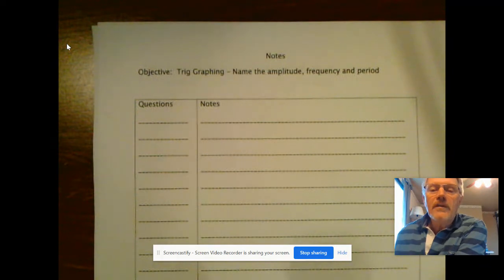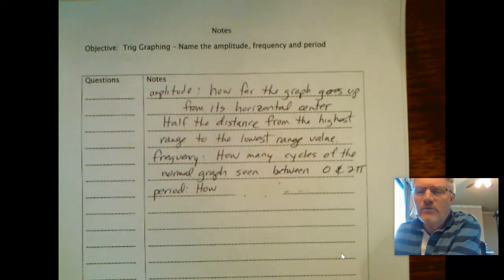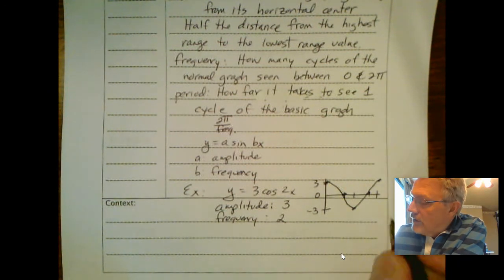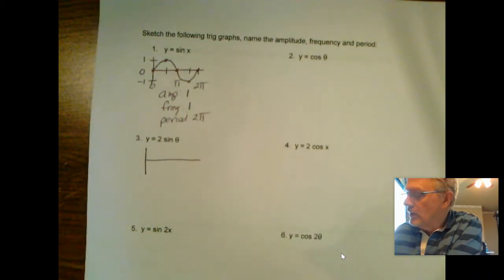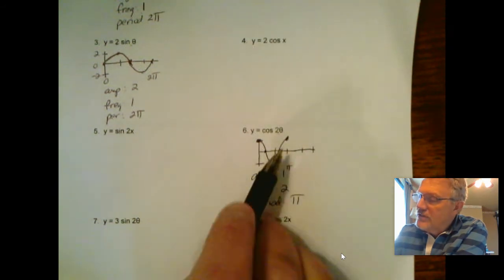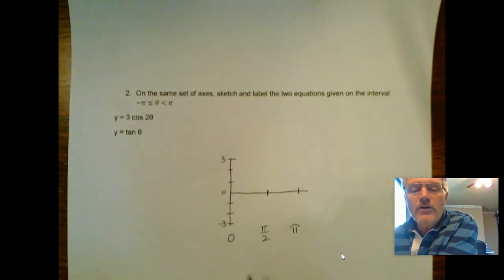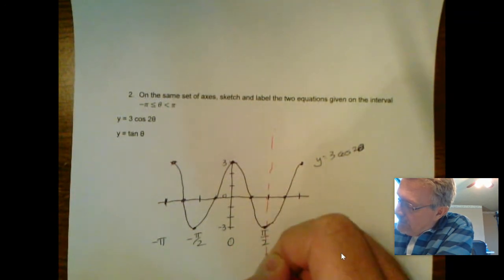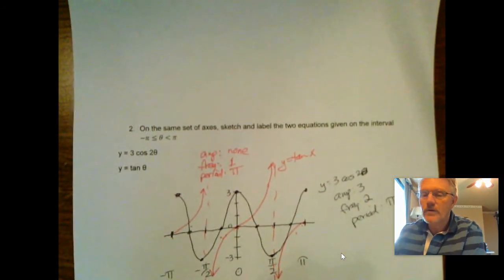Trig Graphing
Trig Graphing Day 1